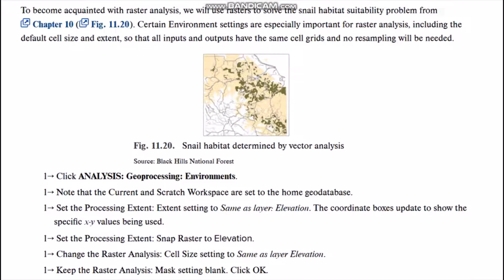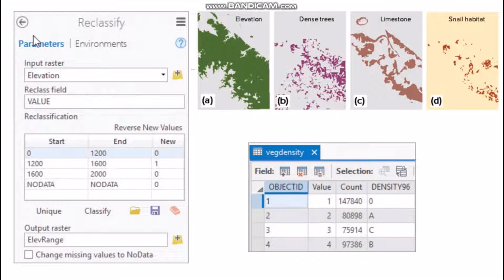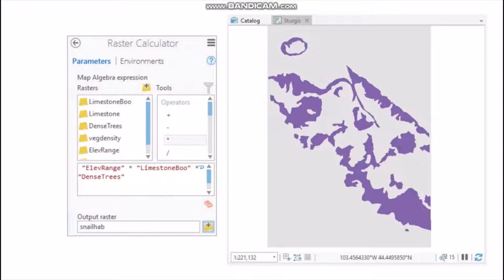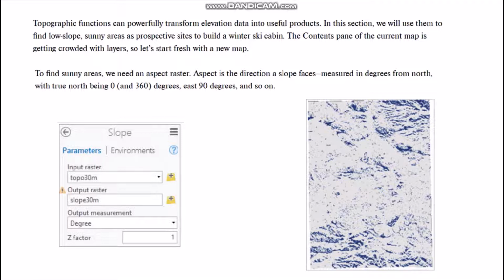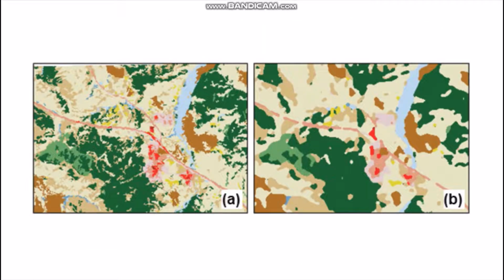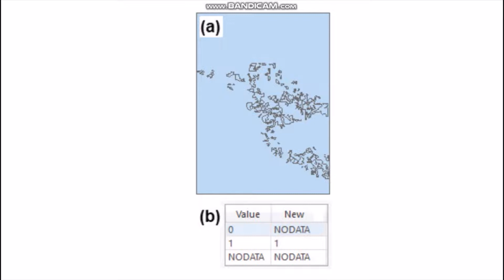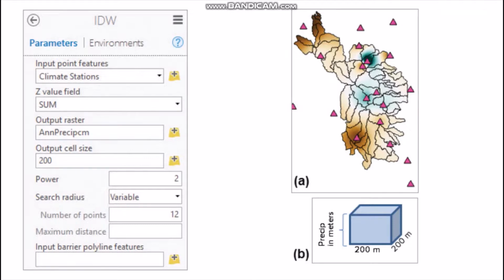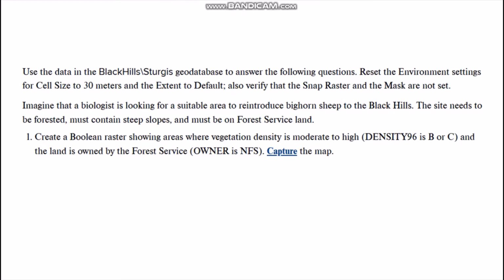Intro to Lab 8: Raster Analysis